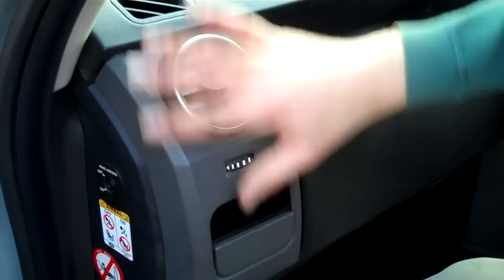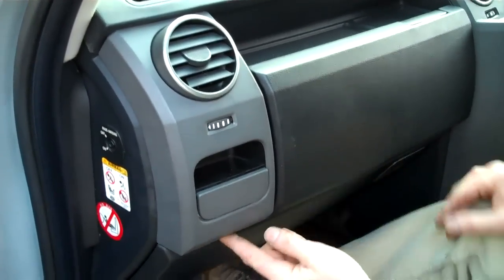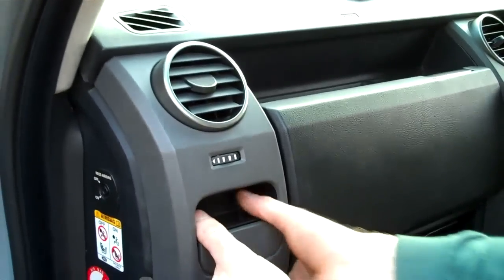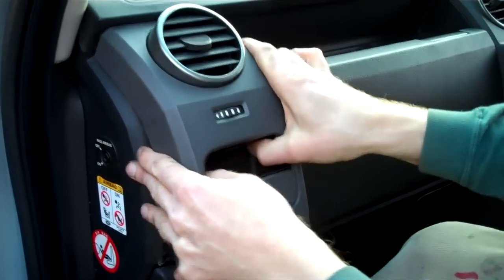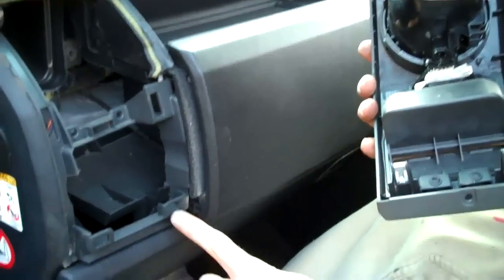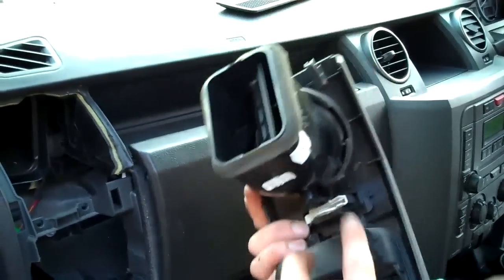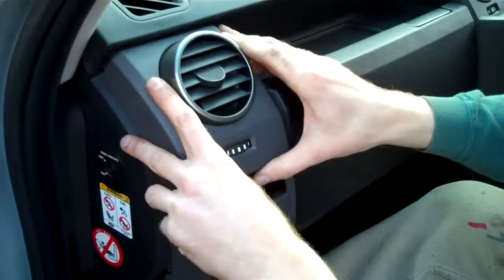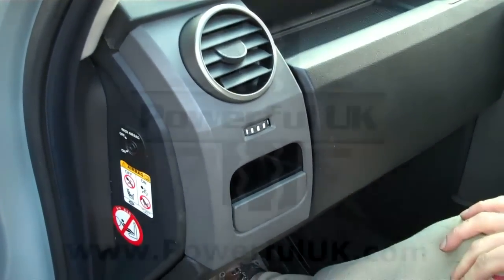How to remove the dash end panels on Land Rover Discovery 3 /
Video showing how to remove the dash end panels on Land Rover Discovery 3 LR3